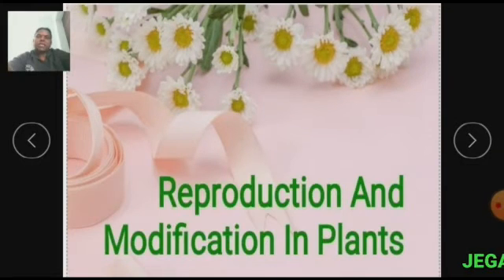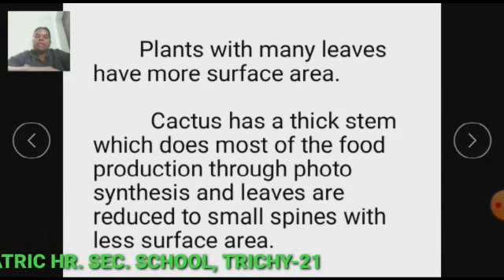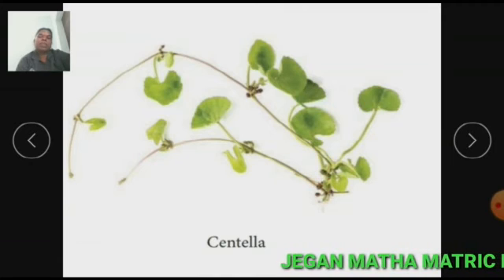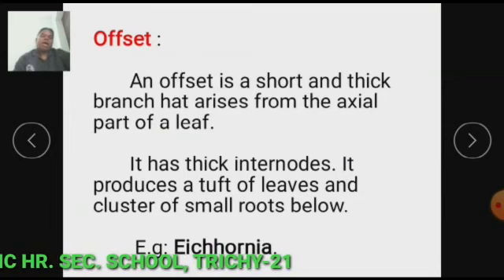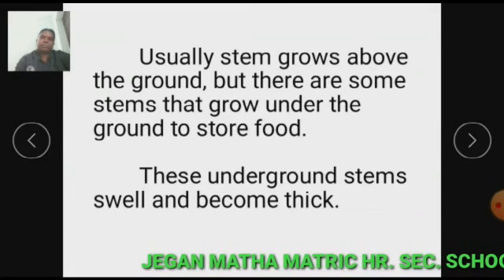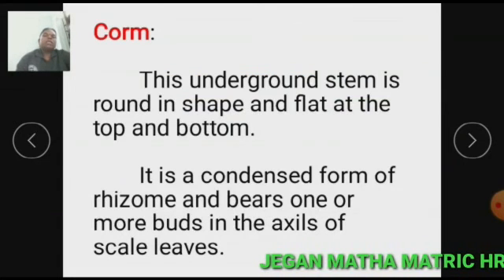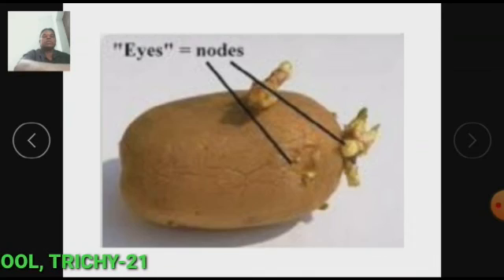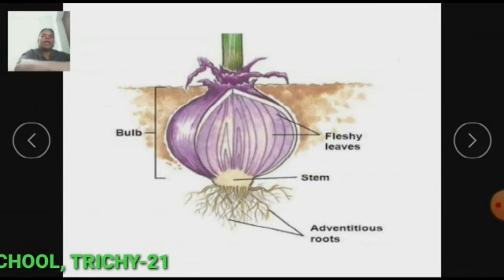STD VII SCIENCE(MODIFICATION OF STEMS)